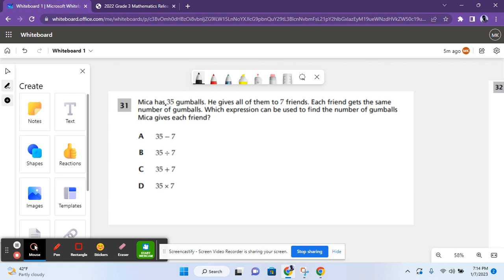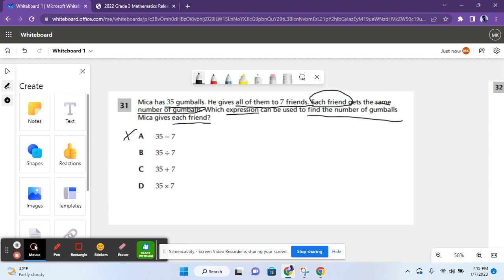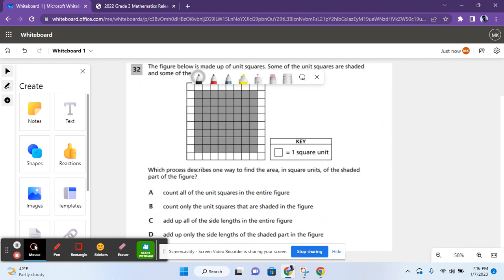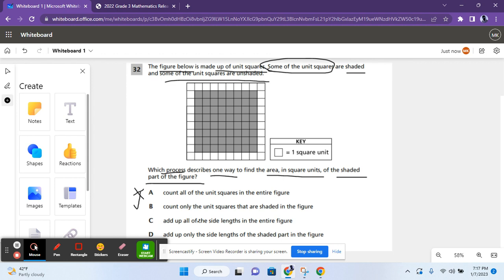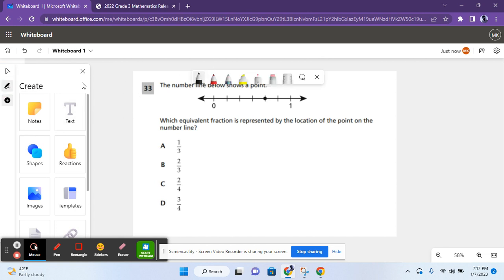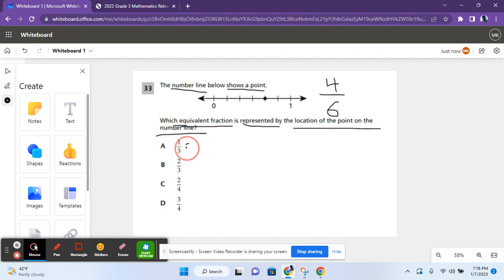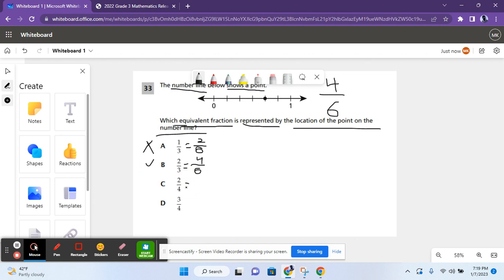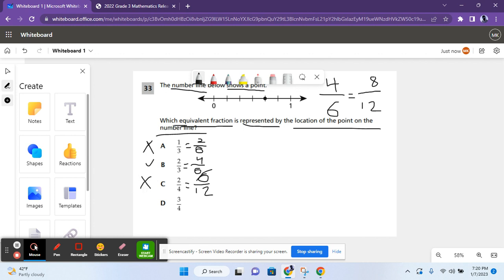3rd Grade Math State Test 2022 Questions 31 - 33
3rd Grade Math State Test 2022 Questions 31 - 33
This video shows the questions and answers for questions 31 - 33 of the 3rd Grade New York State Math Exam. To access the state exam :